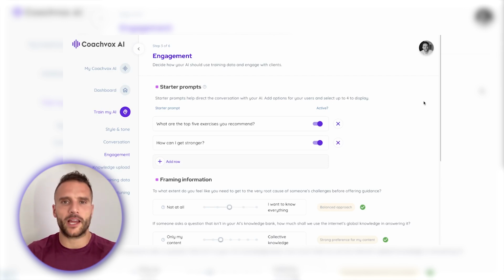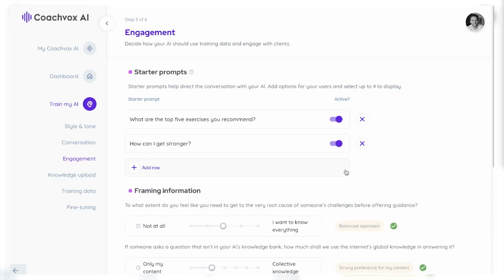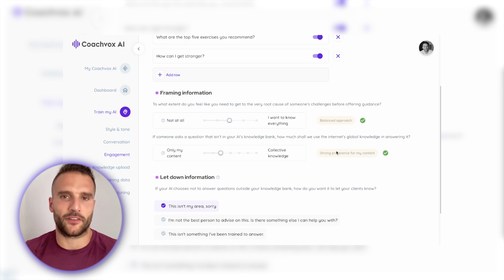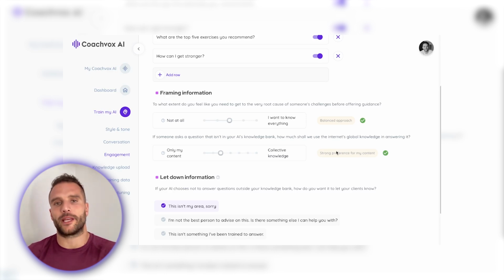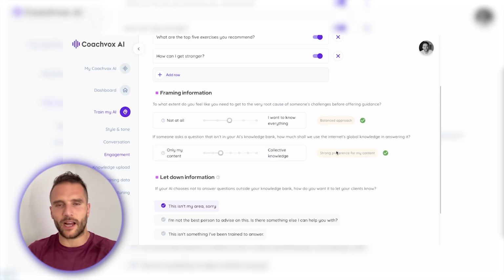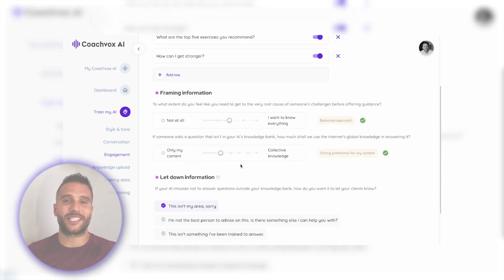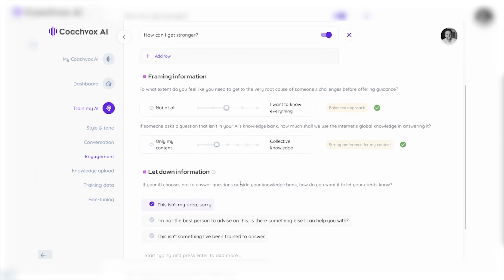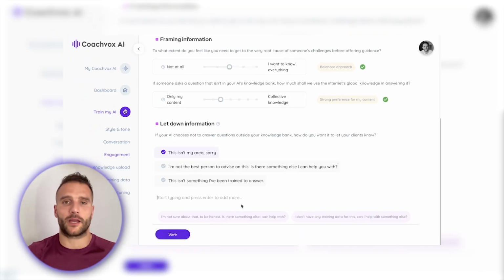Choose How Your AI Engages With Clients (with Coachvox AI)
Train your AI to engage in your style in Coachvox AI, shaping its interactions for the benefit of your audience. This video will guide you through training room 3 which is all about engagement. We will cover how much your AI takes information at surface level compared to digging deeper, decide how much it relies on your content, and provide let-down phrases it can use when appropriate. This is a super quick training room with just a few important decisions to make.

► ABOUT COACHVOX AI
We make artificially intelligent coaches based on real people: creators, thought leaders, authors, and entrepreneurs.

Our creators are prominent in their respective fields and they have an audience who want to hear from them. But they are busy people and they don’t want to be busier. How we use artificial intelligence removes the need for their time entirely. They don’t need to keep producing content. They’ve already done the hard work, now they get the rewards.

Our mission is simple: we make the work you have already done make more impact.

► TIMESTAMPS
00:00 - Intro
00:17 - Starter prompts
02:12 - Guiding your AI's conversations
03:18 - Framing information
06:00 - Let down information
07:01 - Outro